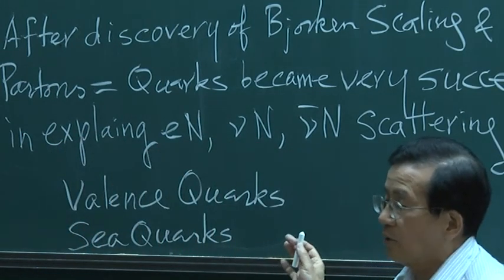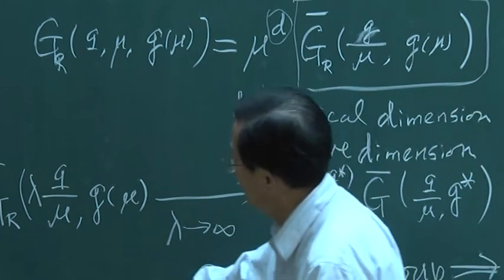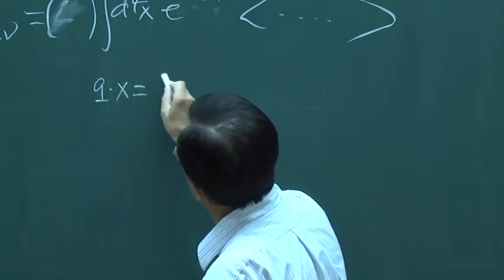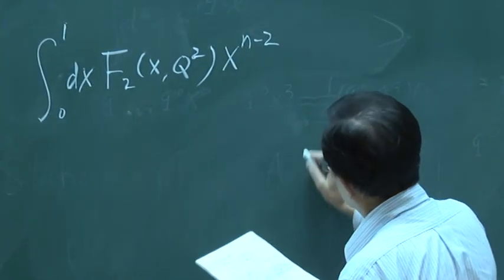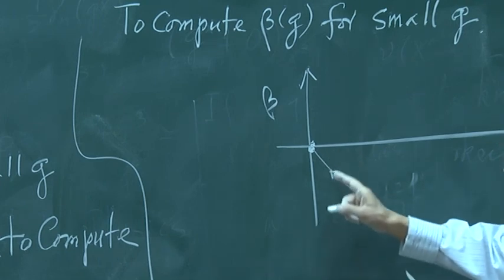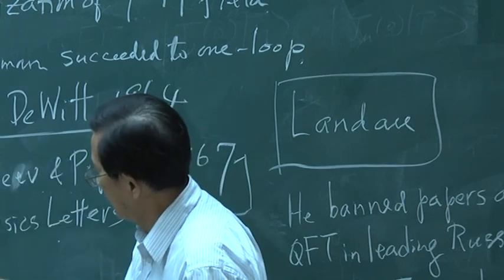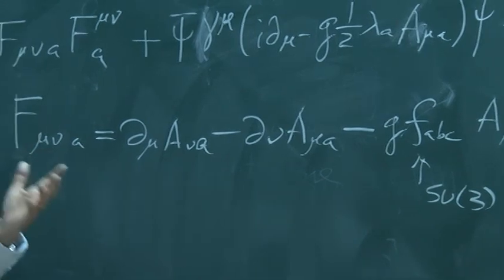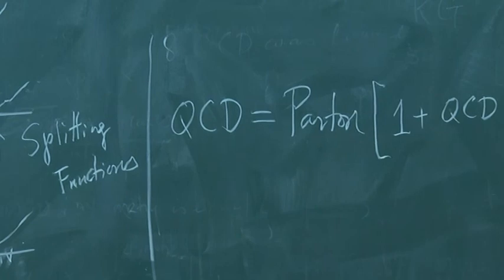[The story behind the standard model]第3講